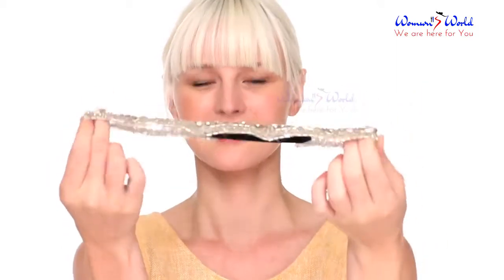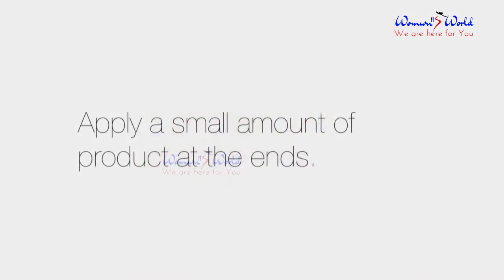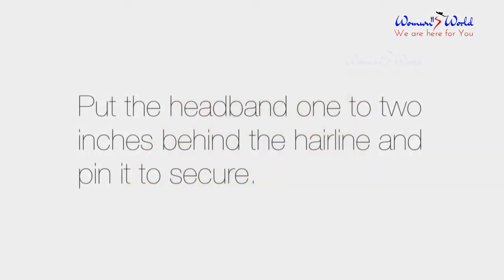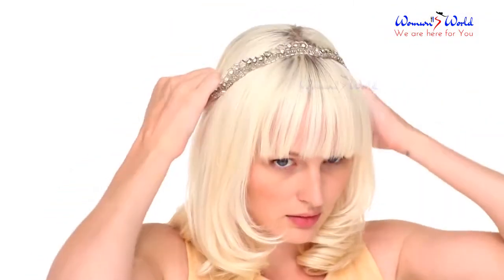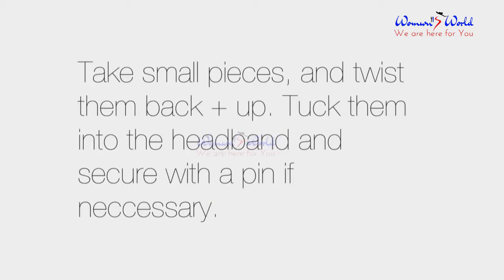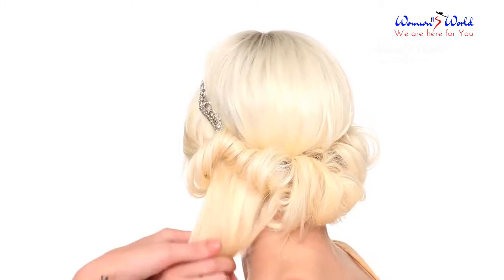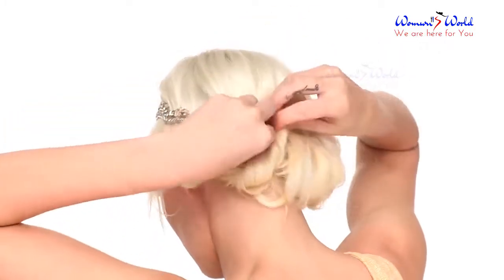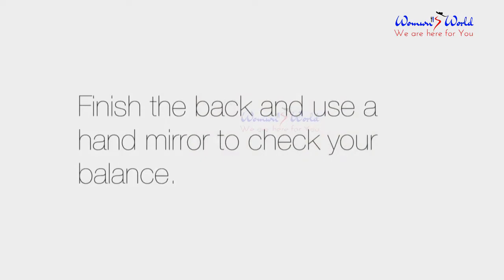New Low Chignon Hair Tutorial | A Chignon for Short Hair by Women's World Beauty | Bun Hairstyle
If you try out any of these styles then please visit our more videos